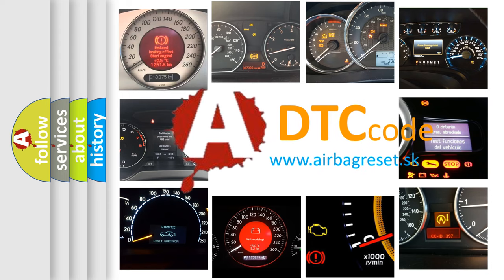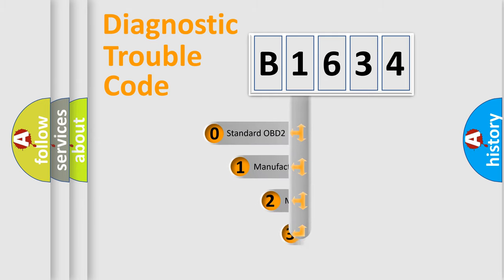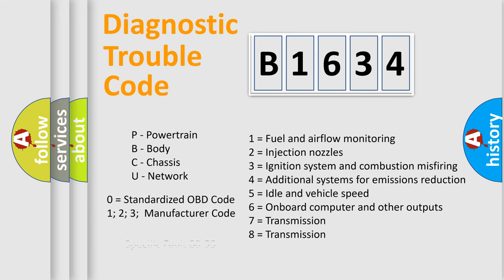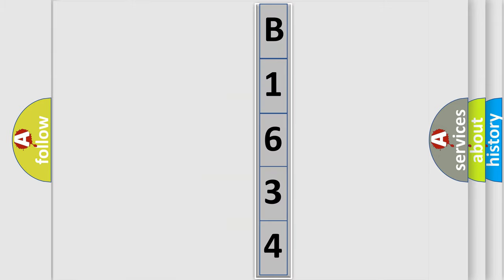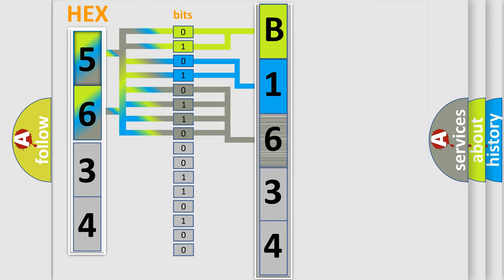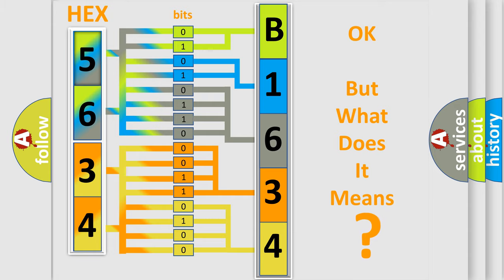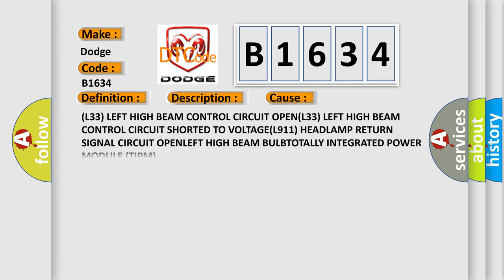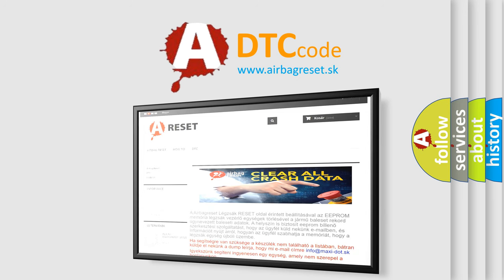DTC Dodge B1634 Short Explanation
Contents:
0:21 Basic DTC analysis according to OBD2 protocol standard.
1:48 Insight into programming
2:58 A diagnostically understandable description of the Diagnostic Trouble Code
3:05 Basic error definition

Make:
Dodge
Code:
B1634
Definition:
Left Hi Beam Control Circuit High
Description:
When the Totally Integrated Power Module (TIPM) detects a high condition.
Cause:
(L33) LEFT HIGH BEAM CONTROL CIRCUIT OPEN(L33) LEFT HIGH BEAM CONTROL CIRCUIT SHORTED TO VOLTAGE(L911) HEADLAMP RETURN SIGNAL CIRCUIT OPENLEFT HIGH BEAM BULBTOTALLY INTEGRATED POWER MODULE (TIPM)